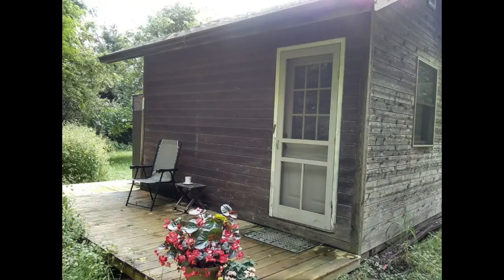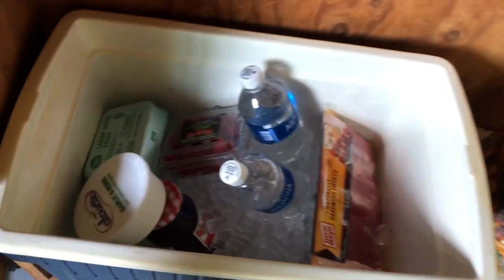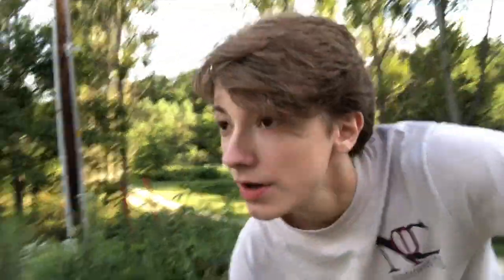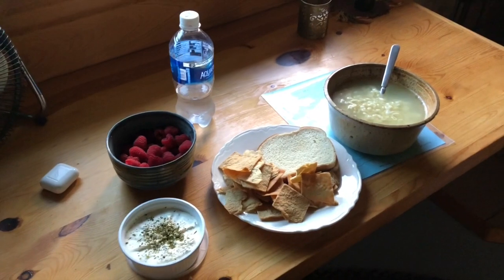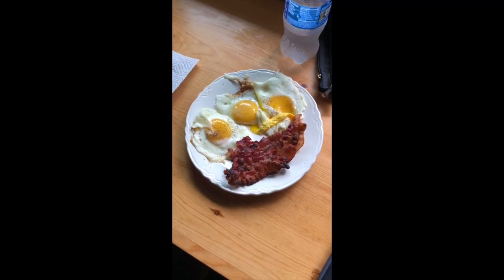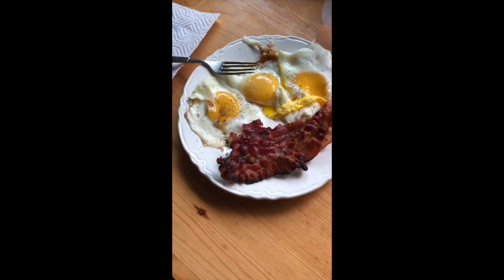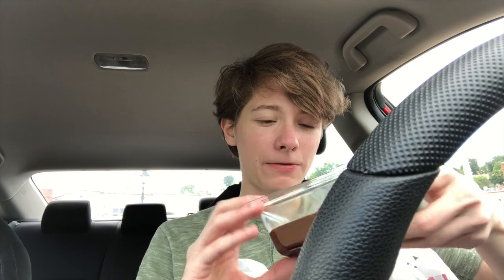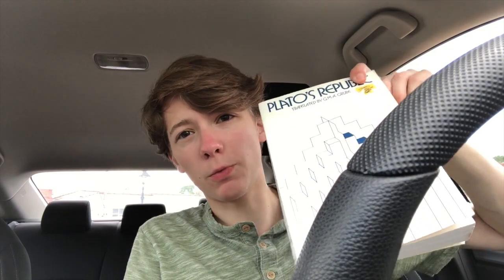Secluded Farm Trip Vlog (+QuitGo Review)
I stayed by myself in a tiny Iowa farm cabin for the sole purpose of spiritual renewal and growth. What else is new?

Instagram & Twitter: oliverrchadra